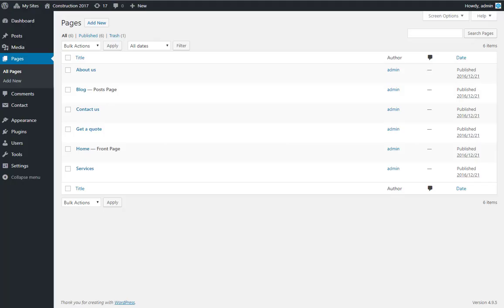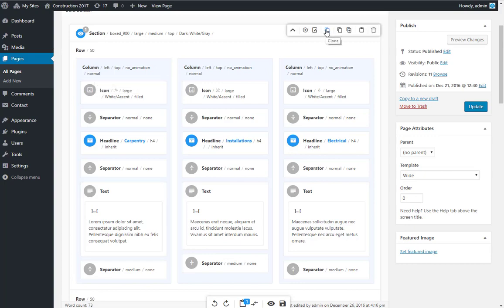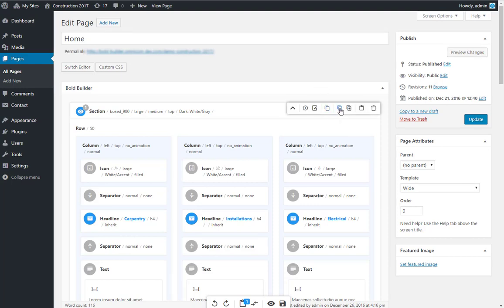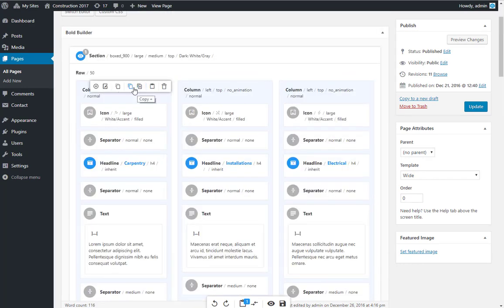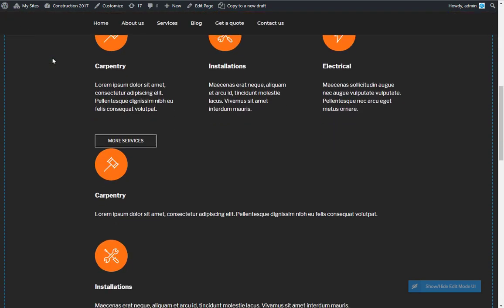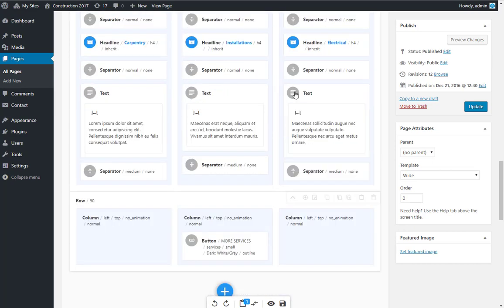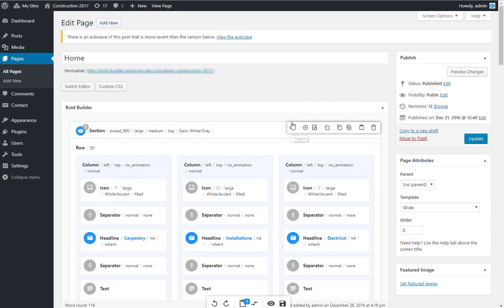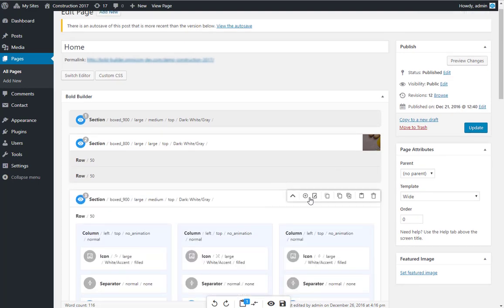Bold Page Builder Tutorial - Copy&Paste, Clone and more Toolbar options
Bold Page Builder is a WordPress Plugin. It's 100% free – there is no premium version and you can use it freely in your commercial and noncommercial projects. Even in your Premium WordPress themes.
Watch tutorial on how to copy&paste, clone, or export a section to another WordPress installation.
Click here to view some of Bold Themes most recent premium themes that use Bold Page Builder: